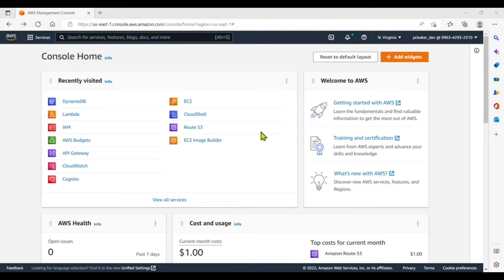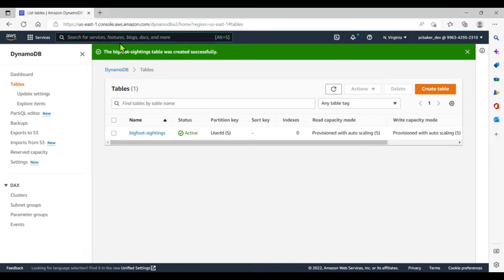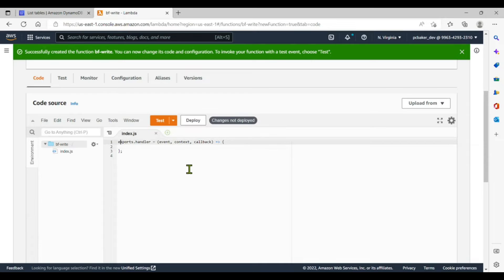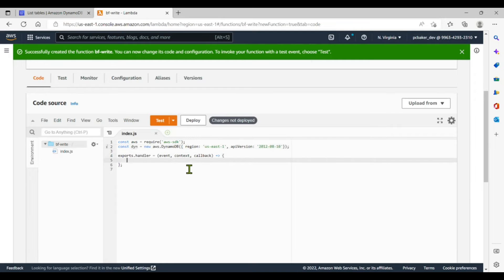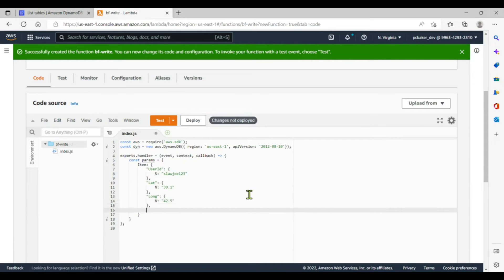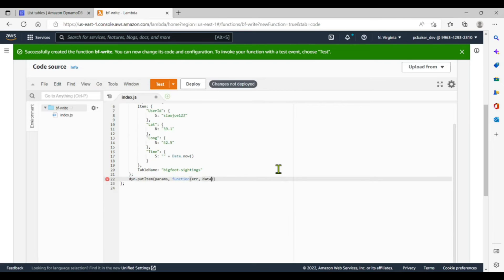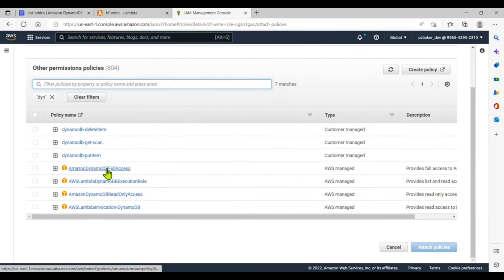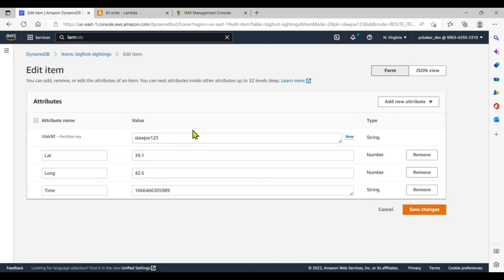How to Read and Write to DynamoDB using AWS Lambda?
This tutorial provides a tutorial on how to read and write to DynamoDB using AWS Lambda Functions.

API Gateway handles all the tasks involved in accepting and processing up to hundreds of thousands of concurrent API calls, including traffic management, CORS support, authorization and access control, throttling, monitoring, and API version management. API Gateway has no minimum fees or startup costs. You pay for the API calls you receive and the amount of data transferred out and, with the API Gateway tiered pricing model, you can reduce your cost as your API usage scales.

AWS Lambda is an event-driven, serverless computing platform provided by Amazon as a part of Amazon Web Services. It is a computing service that runs code in response to events and automatically manages the computing resources required by that code.

Python is a high-level, general-purpose programming language. Its design philosophy emphasizes code readability with the use of significant indentation. Python is dynamically-typed and garbage-collected. It supports multiple programming paradigms, including structured, object-oriented and functional programming.

Amazon DynamoDB is a fully managed proprietary NoSQL database service that supports key–value and document data structures and is offered by Amazon.com as part of the Amazon Web Services portfolio. DynamoDB exposes a similar data model to and derives its name from Dynamo, but has a different underlying implementation.